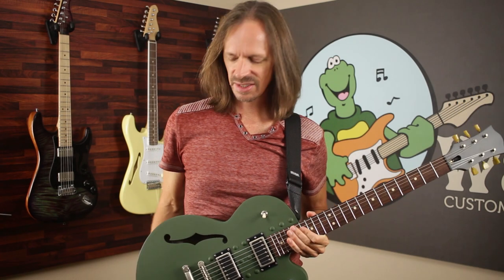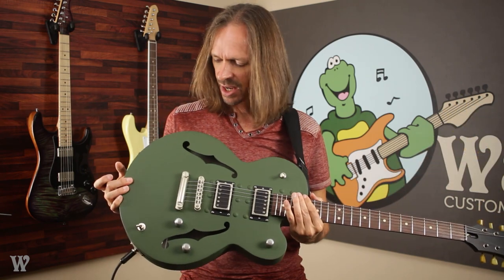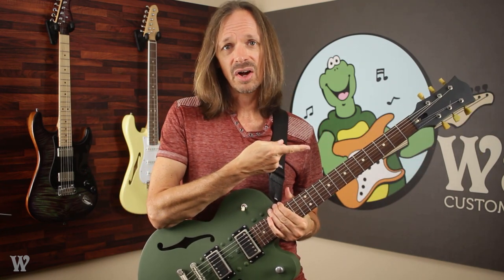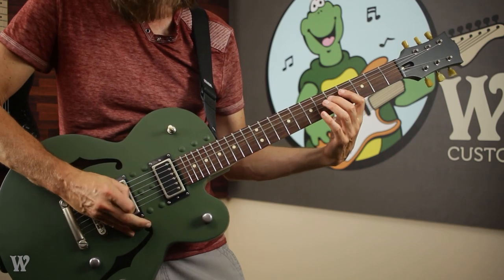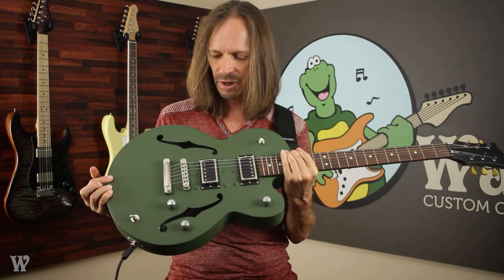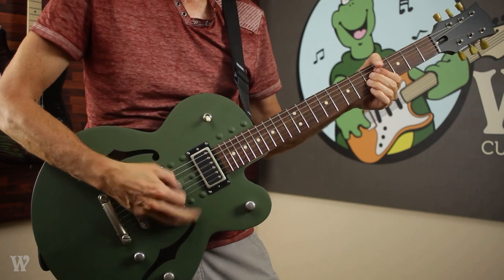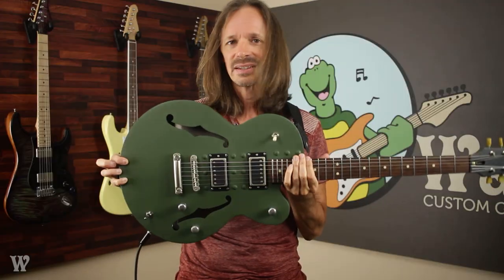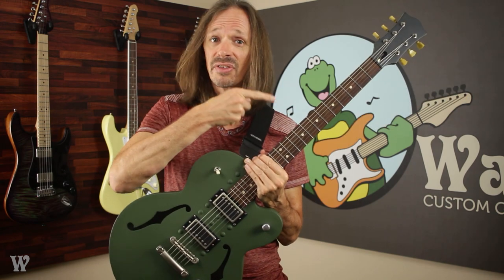Normandy Body + Hombre Neck